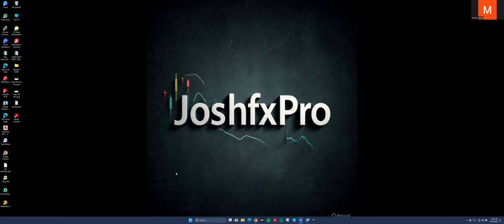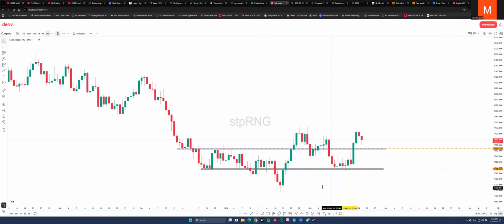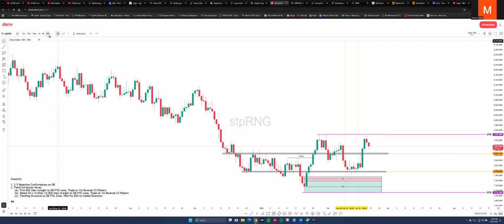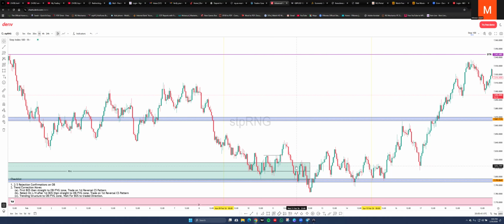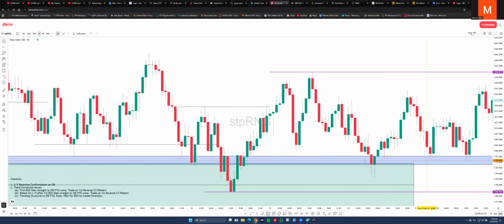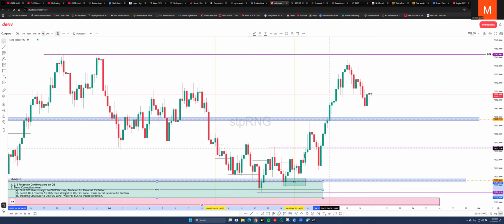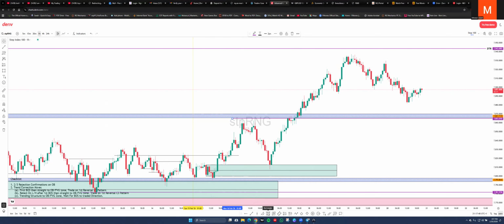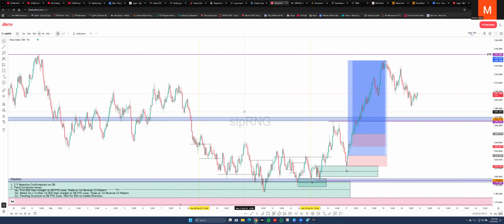BACKTEST: Step 100 Index (Feb. 9th-20th)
I went back to the charts and let the data speak. 📊
This Step 100 Index backtest isn’t luck — it’s precision, patience, and pure price action. Every entry had a reason. Every move had confirmation. This is what happens when strategy meets discipline.
Watch closely… because this is the difference between guessing and knowing.

The market always leaves clues — only a few know how to read them. 🔥